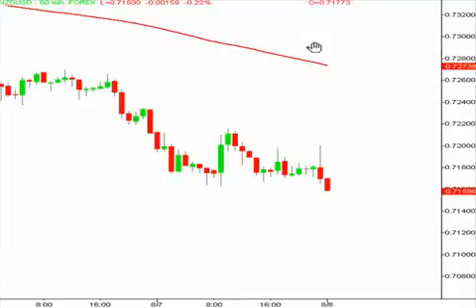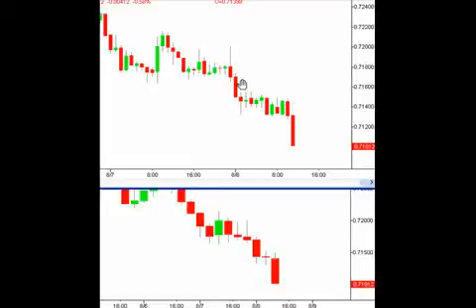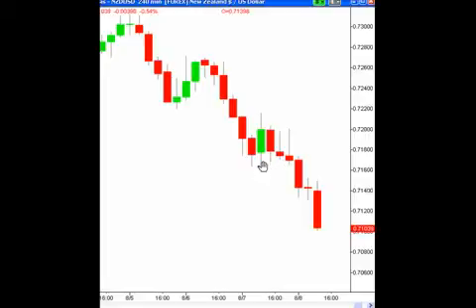14 Nial Fuller's Pin Bar Forex Trading Make Money With This Forex Strategy By Nial Fuller